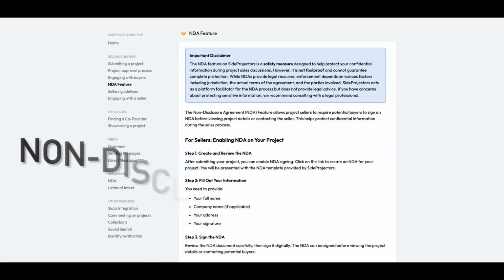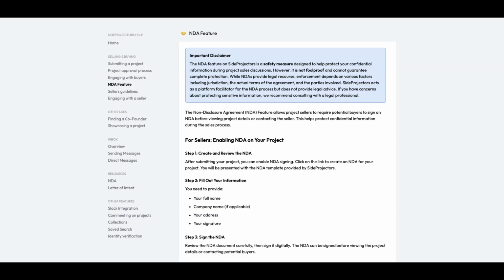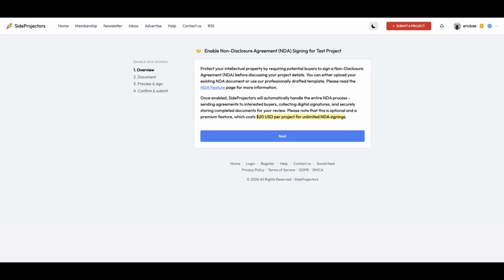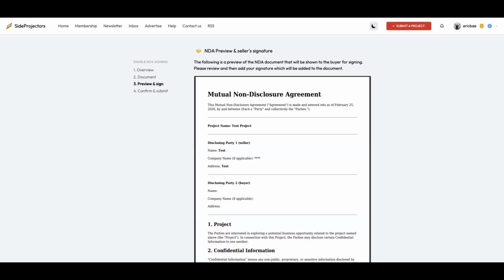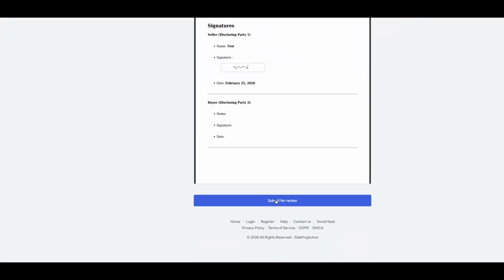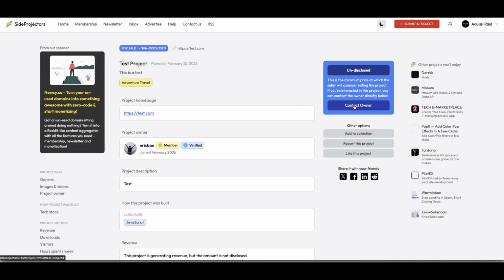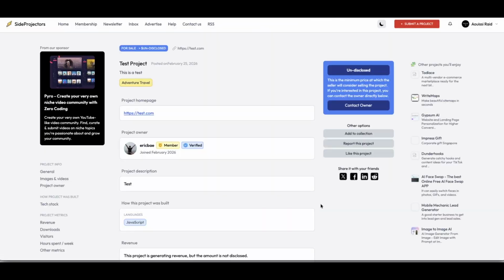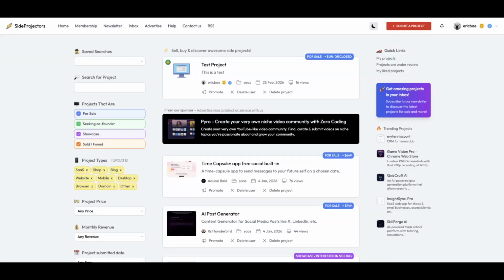How the NDA Feature Works on SideProjectors | Protect Your Project When Selling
Learn how to use the NDA (Non-Disclosure Agreement) feature on SideProjectors to protect your confidential project details when talking to potential buyers.

In this video we cover:
- What an NDA is and why it matters when selling a project
- How to set up an NDA as a seller (steps, approval, and payment)
- What buyers see and need to do to sign
- What the NDA protects (and what it doesn’t)
- Cost: $20 one-time per project for unlimited signings
- Where to find and download signed NDAs in your inbox

SideProjectors handles sending the agreement, collecting digital signatures, and storing completed documents. Approval by our team is required before payment; once paid, the NDA is active for that project.

Timestamps:
0:00 Introduction
0:30 What is an NDA?
1:15 How it works for sellers
2:30 How it works for buyers
3:30 What the NDA protects
4:15 Cost and requirements
4:45 Accessing signed NDAs
5:15 Closing